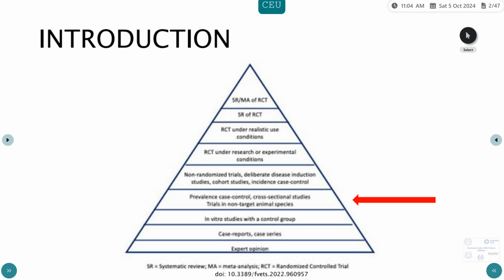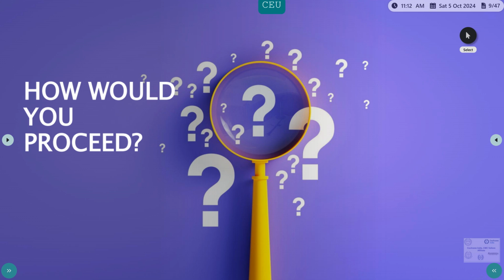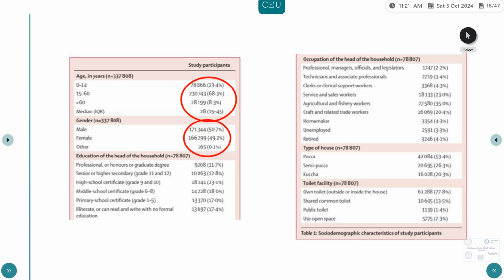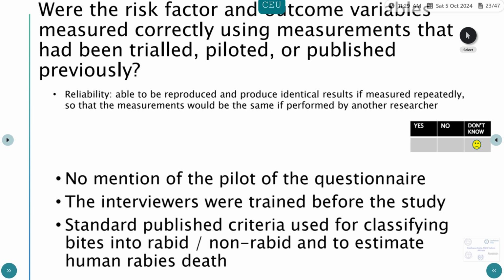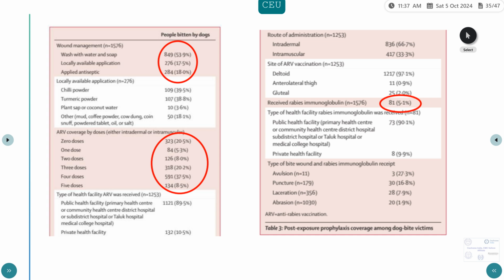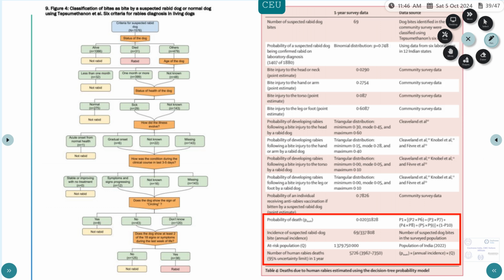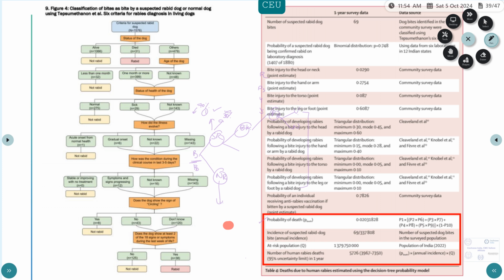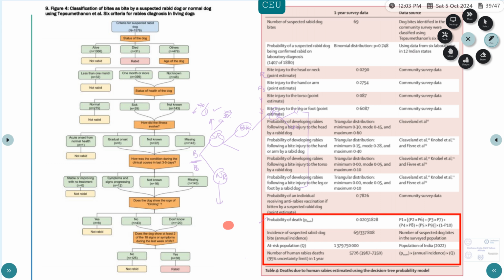CRITICAL APPRAISAL OF A CROSS SECTIONAL STUDY _ DR.SAKSHI PARSARAMPURIA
APPRAISER : DR.SAKSHI PARSARAMPURIA
MODERATOR : DR. VIGNESH KUMAR C
DATE : OCTOBER 05, 2024
VENUE : CEU, CMC VELLORE